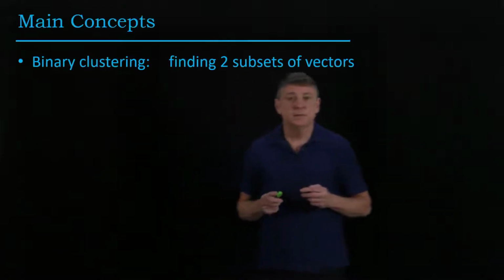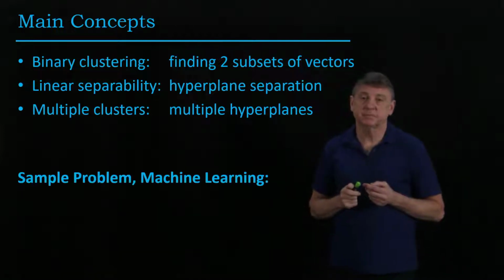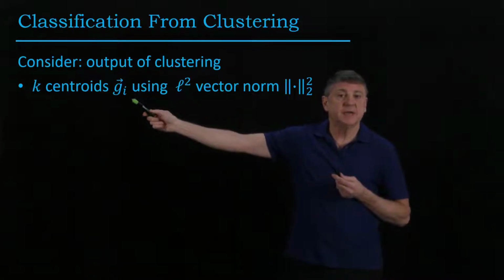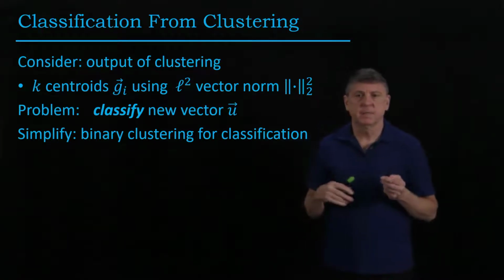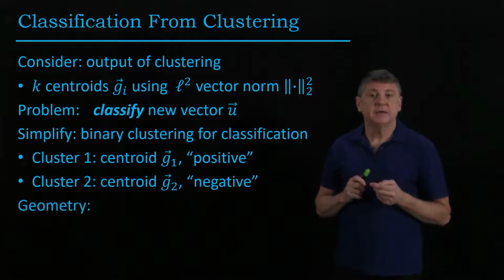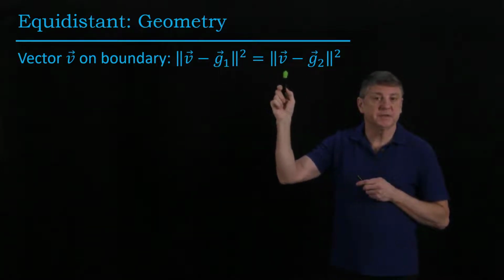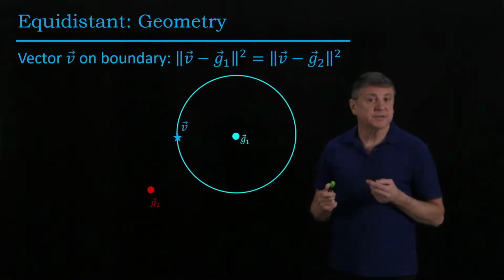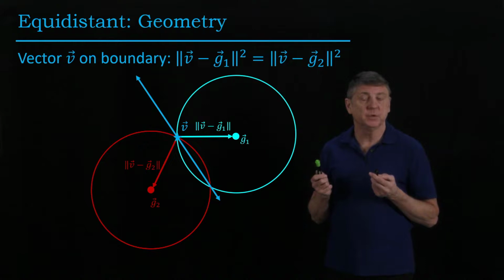LinearData20aSeparatingClusters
Two clusters are separated by a hyperplane. Part of a series of lectures: